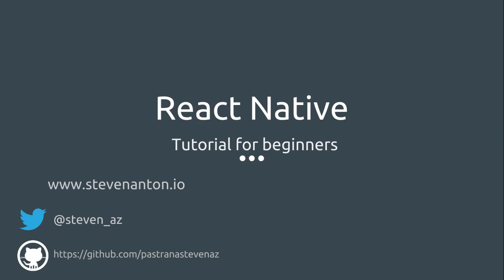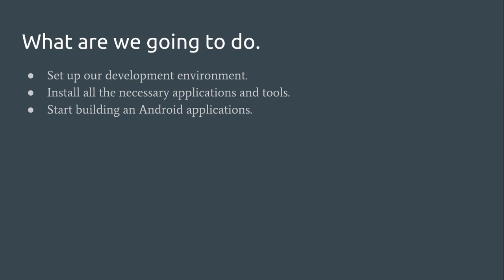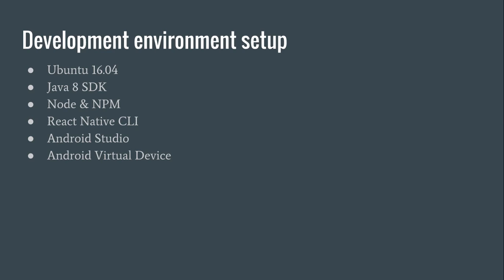React Native Setup Lesson 1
Learn to install and setup your development environment for building React-native apps. This tutorial is targeted towards development of Android apps using an Ubuntu Linux distribution as your operating system.